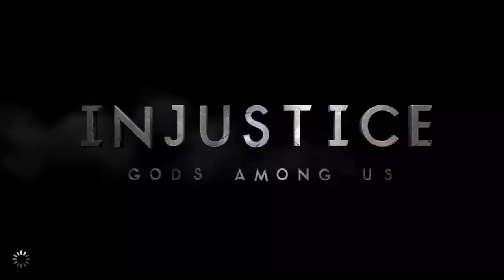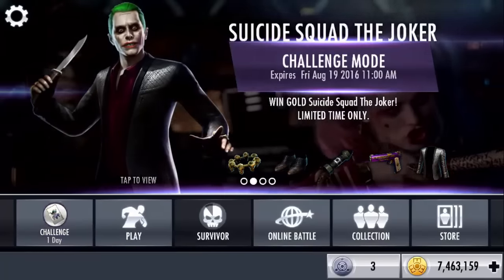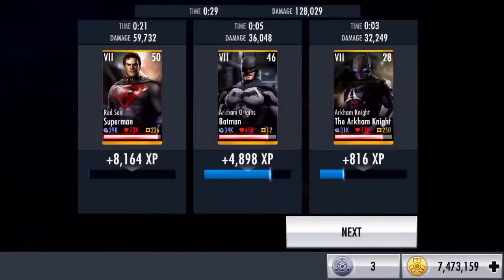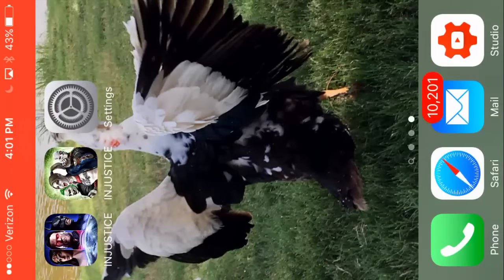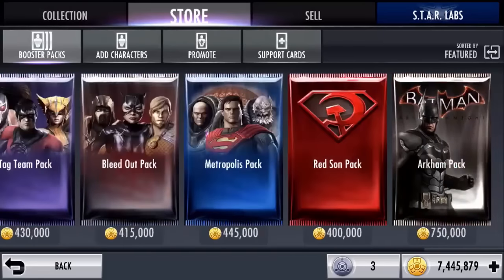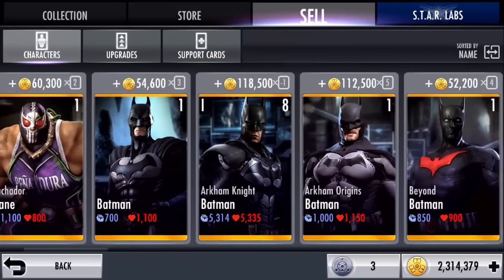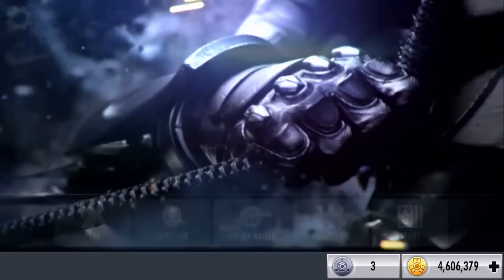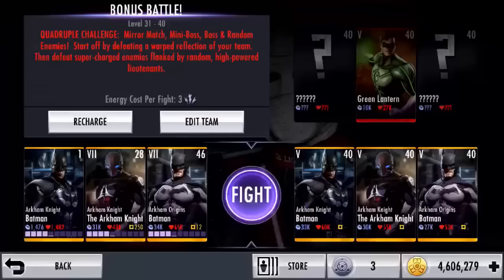ALL WORKING INJUSTICE GLITCHES |2016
(As of Sept.1, 2016, the second money glitch does not work anymore, for there is no version 2.6 on hipstore! If anyone knows where else to download version 2.6 or earlier, put it in the description below!)
Coin Glitches: 1:00 & 4:40

Energy Glitch: 11:04

Survival Glitch: 2:10

Songs: Hize - By Your Side [FTSU Release]
Zerry & Midranger - Crystal [FTSU Release]
Tomsize x Twenty One Pilots - Stressed Out
GOTTA GO FAST (PARODIA)
Shoote - Mannaggia [FSTU Release]